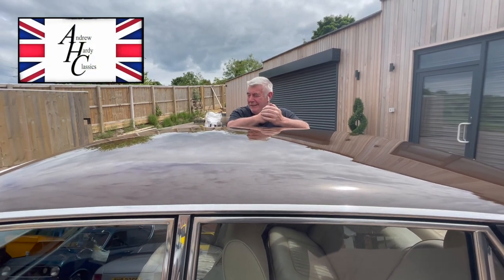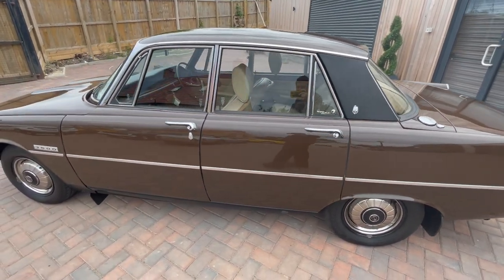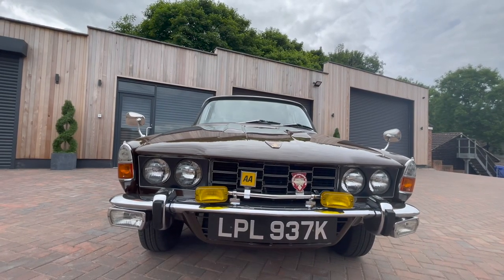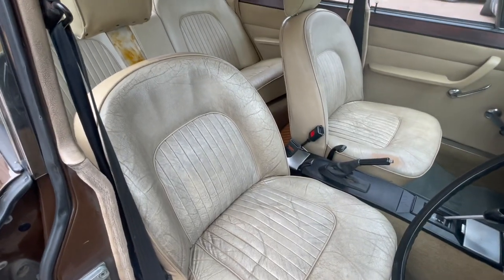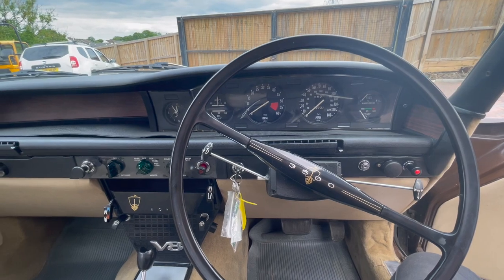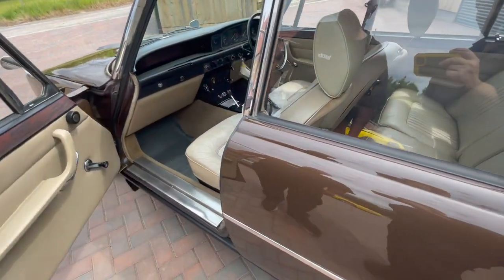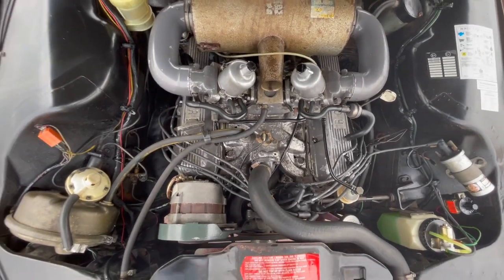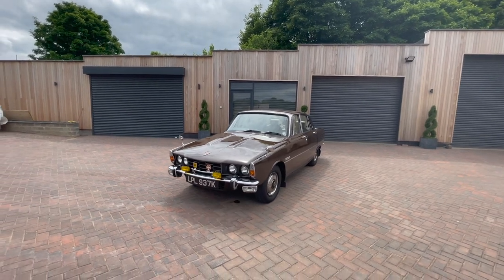A 1970's Icon - V8 Rover P6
For Sale at Hardy Classics